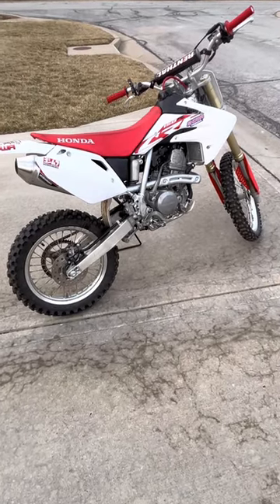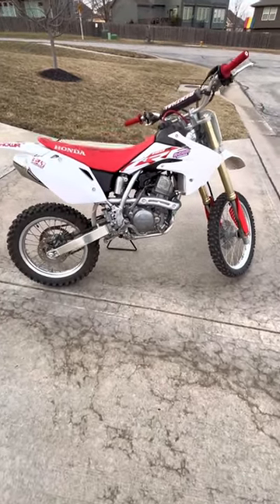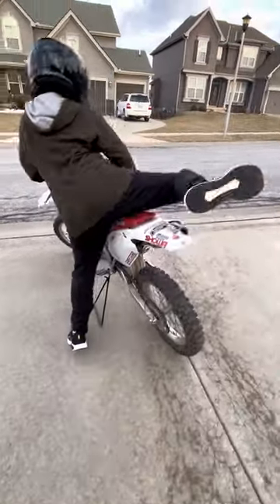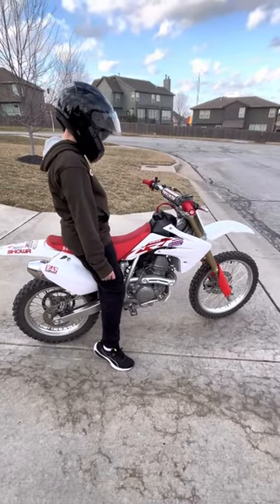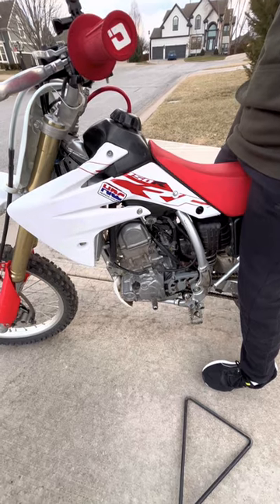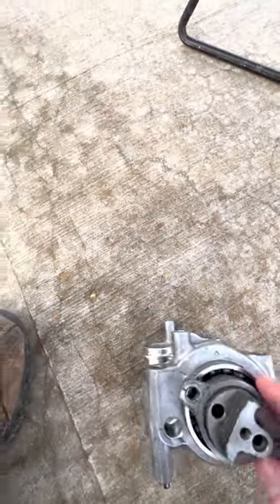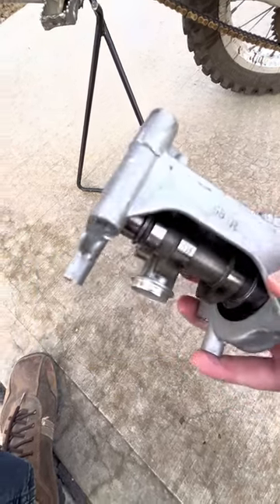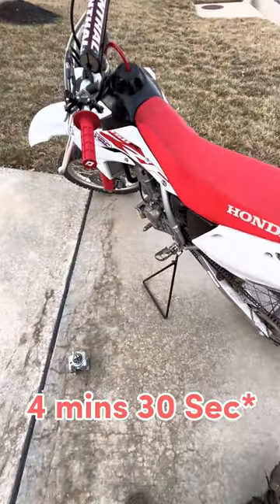2018 CRF150RB Review (Engine Rebuilt)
Everything as far as the CRF150RB Cam, Piston, Rider size Guide and how and what you got to look out for on the CRF150RB and what happened!